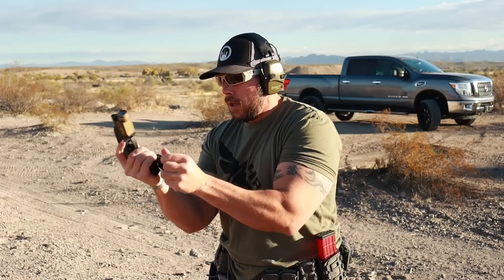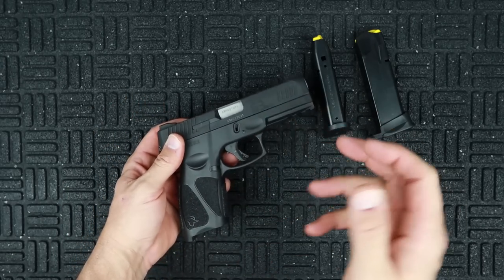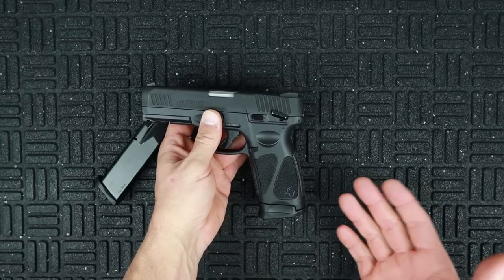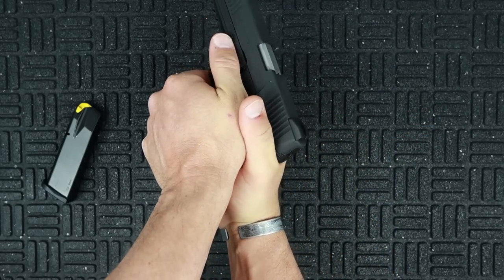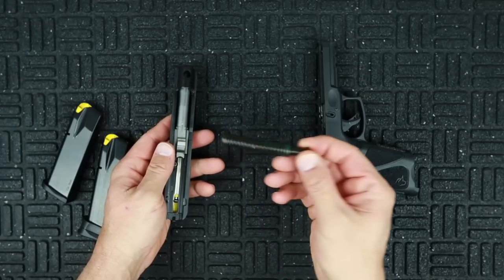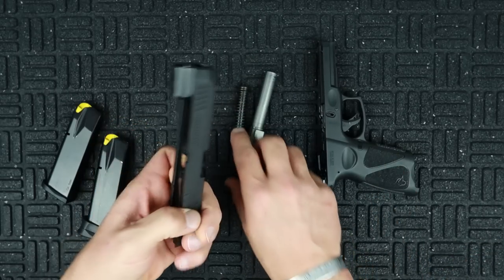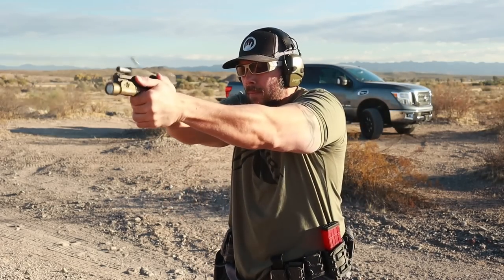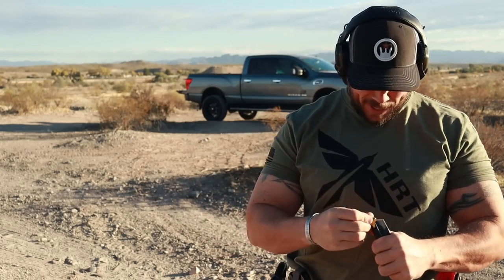Taurus G3 Does It Run New Owners Guide